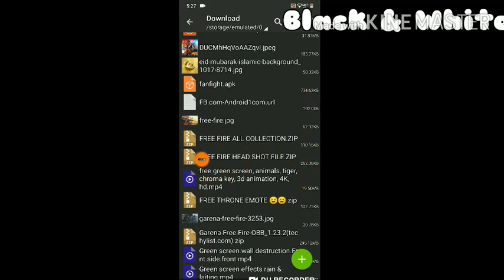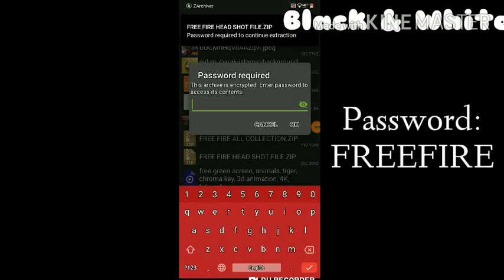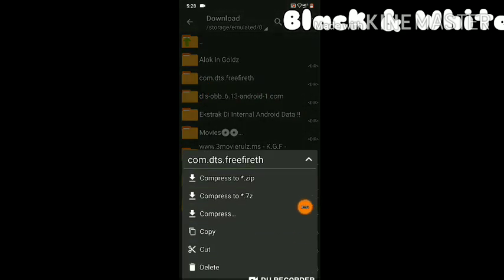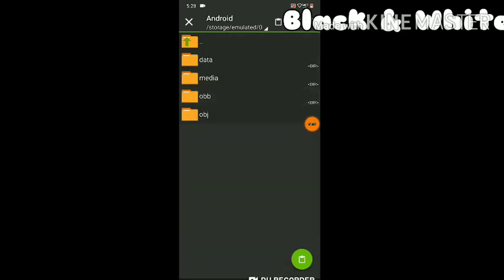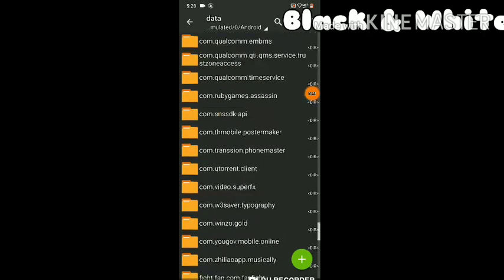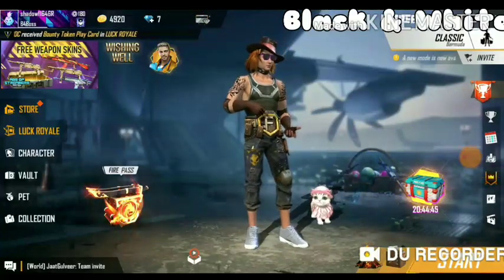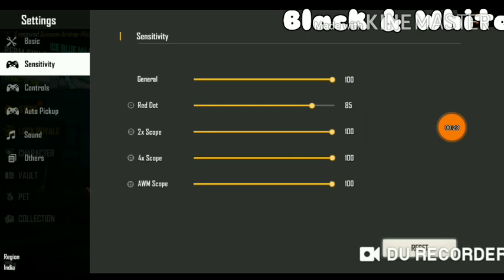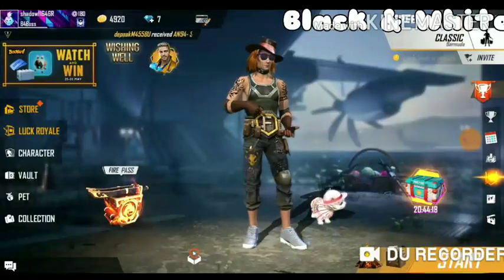Free Fire new auto headshot trick 😳😳| after update new trick 100% working 😲😲 | Malayalam | 2020 😎😎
How to auto headshot in free fire tricks
Auto aim in free fire
free fire head shot hack

🔸File link🔸: Link expired

All shot headshot trick free fire

one tap headshot trick free fire

Auto headshot trick free fire

Headshot trick

free fire

Free Fire New Auto Headshot Trick + Setting || 100% Headshot Trick || FireEyes Gaming || Free Fire - free fire headshot setting - free fire headshot - free fire headshot trick - sit up headshot free fire...

new mobile unboxing
new upcoming mobile phones
earn money
how to earn money
earn
free fire rank up fast hindi
free fire me rank kaise badhaye 2020
free fire rank push tips hindi
free fire cupid scar permanent trick
free fire me heroic kaise jaye 2020
rank push free fire, free fire rank push trick
how to increase movement speed in free fire like raistar
how to play fast free fire in mobile tips and tricks
how to become pro in free fire, pro tips, free fire
how to become a pro in free fire
how to become a pro player in free fire in one day
how to be a pro player in free fire
how to be pro in free fire hindi
free fire pro tips
increase movement speed
success gaming
pro player tips
freefire gameplay india
garena free fire
New Secret Headshot Trick Handcam
M1887 Auto headshot trick
M1014 auto headshot trick
 tips and tricks
up down headshot tips and tricks
garena free fire
free fire

auto headshot setting
auto headshot free fire
funny moments
pubg funny moments
 fire gameplay